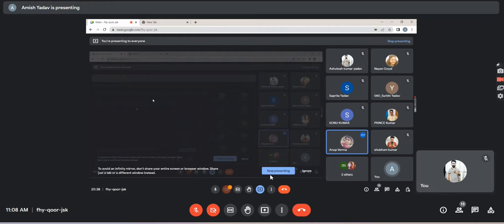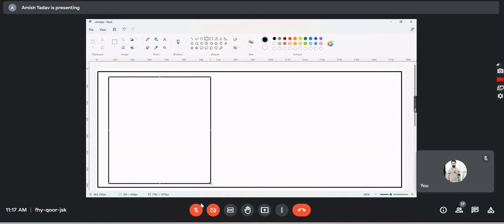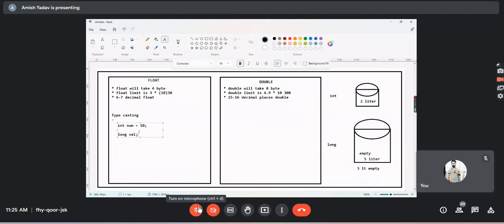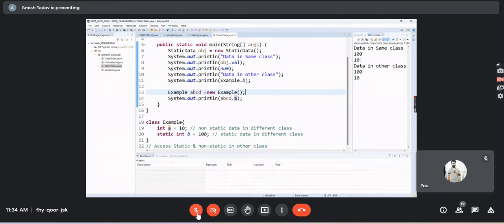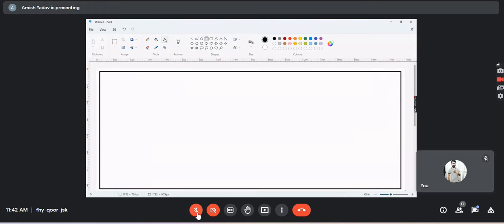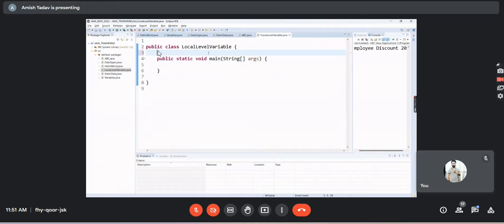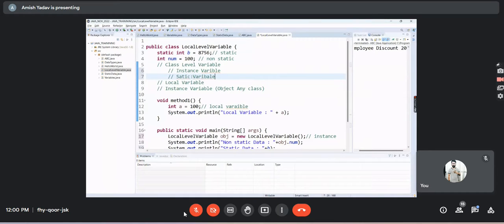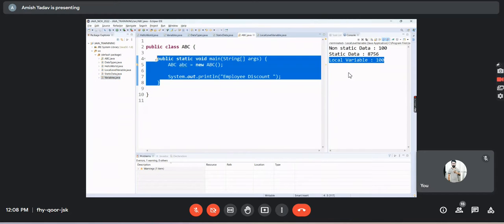Core JAVA-4 (Data Type, Variable, Static, Non-Static)